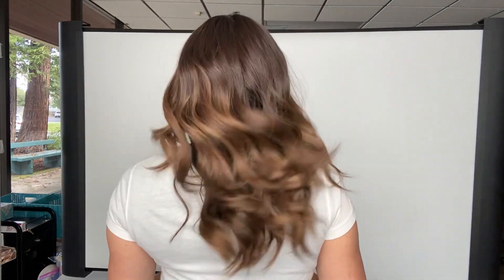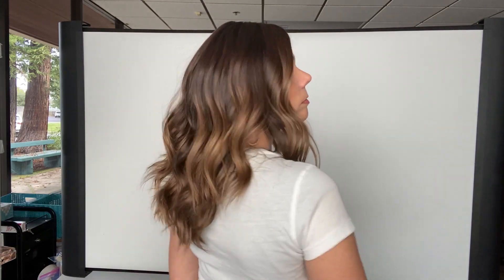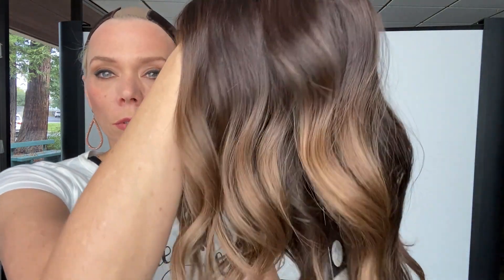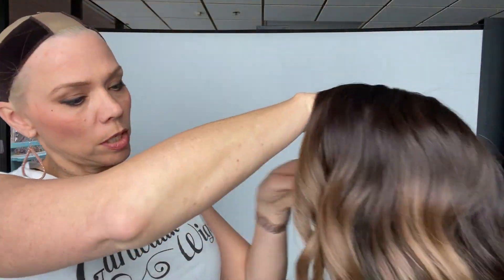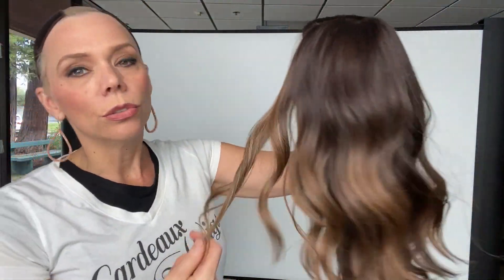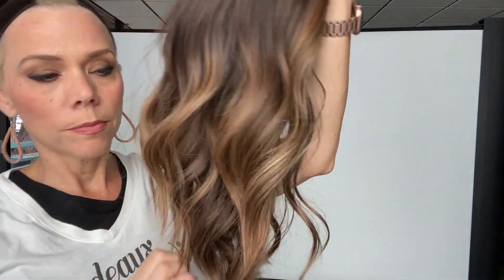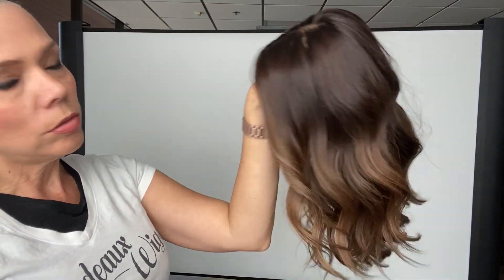# 5041 IWIG (MEDIUM CAP)